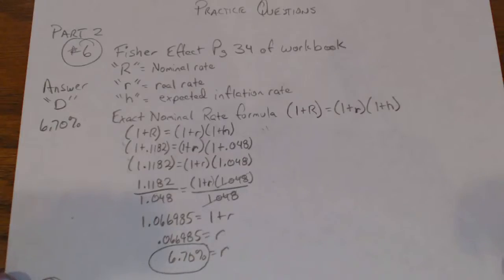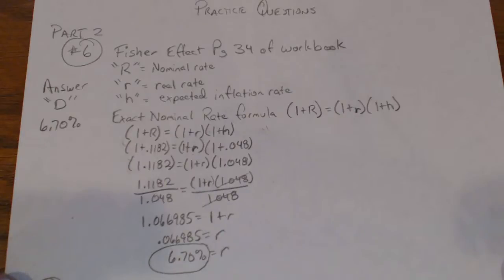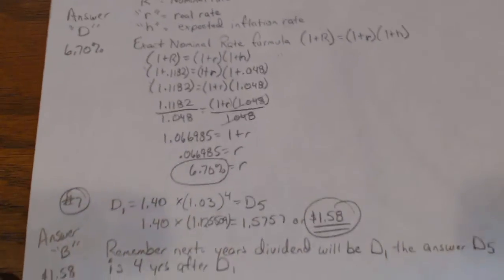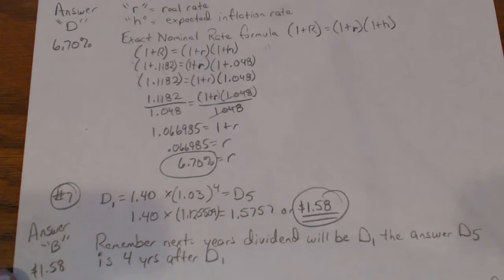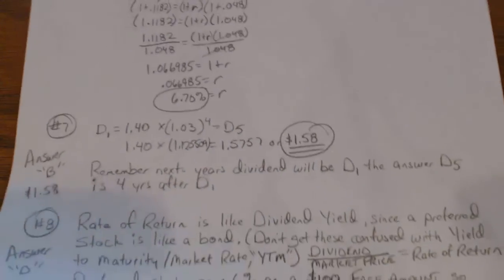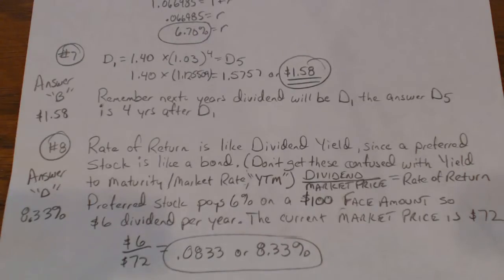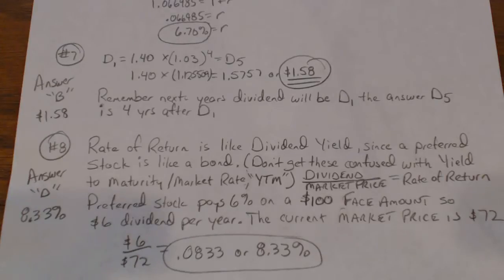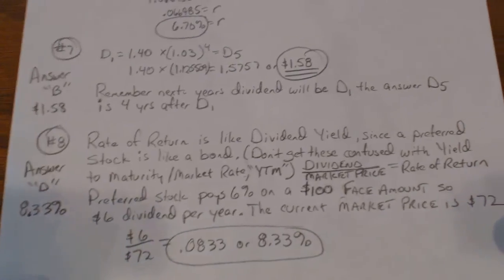Bus 342 Practice Problems Part 2 #6, #7, #8, & #9 5.1.14